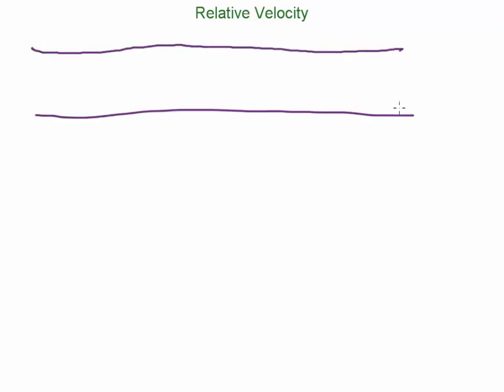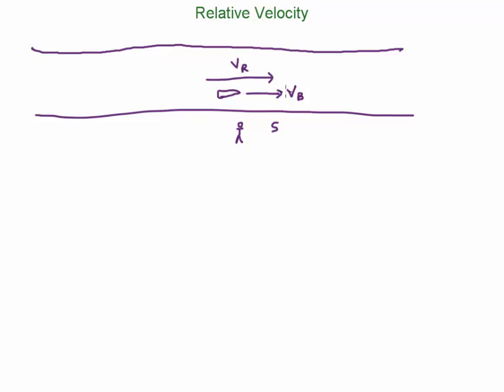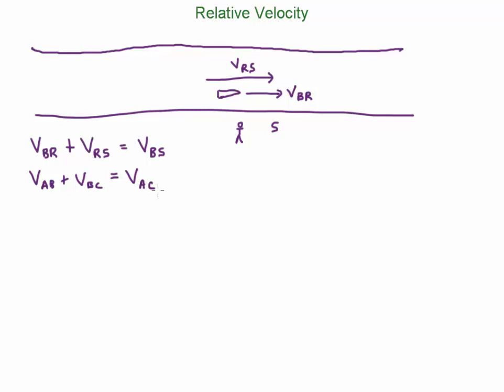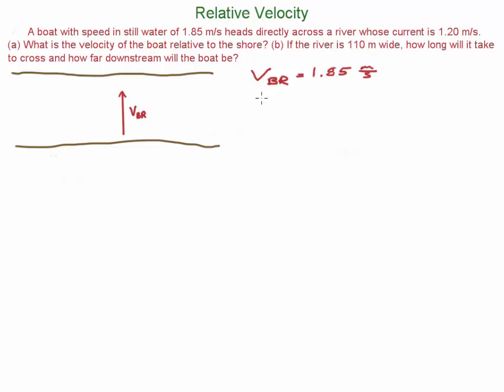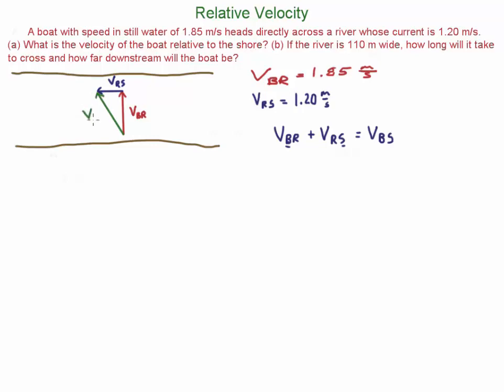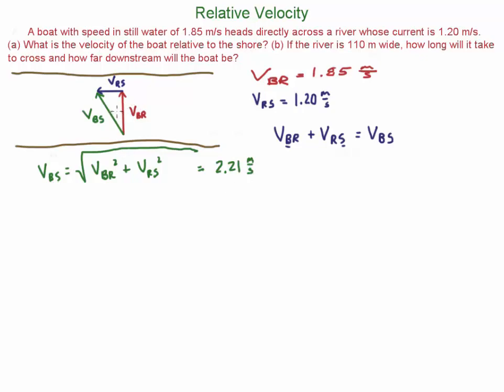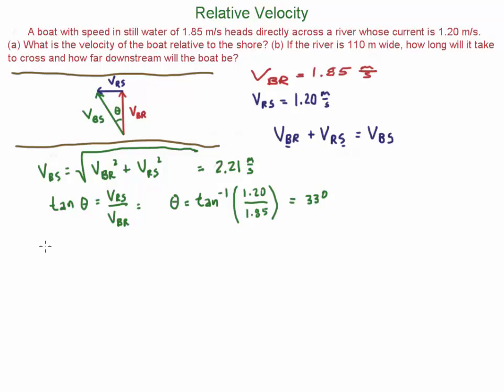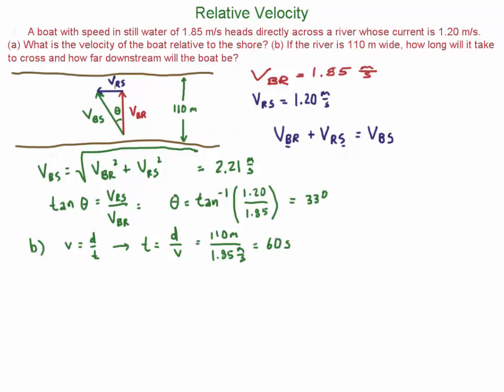1.7 - Relative Velocity